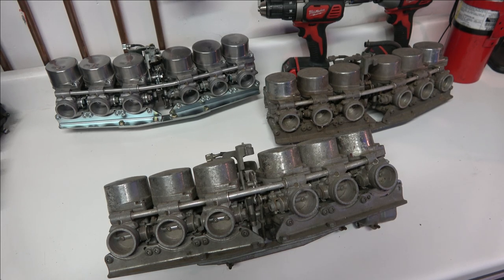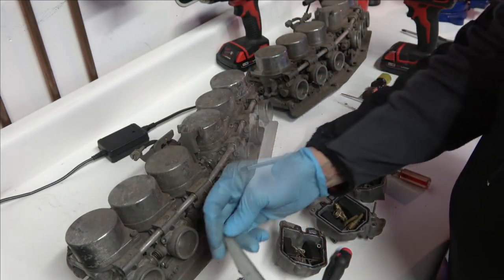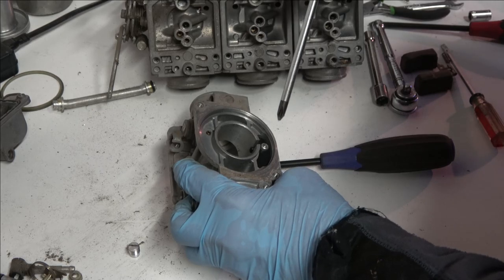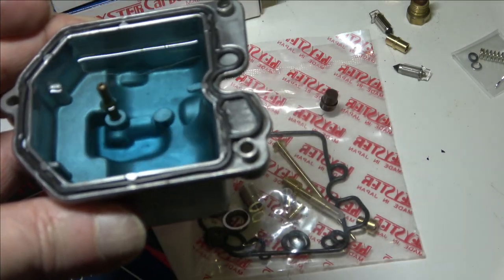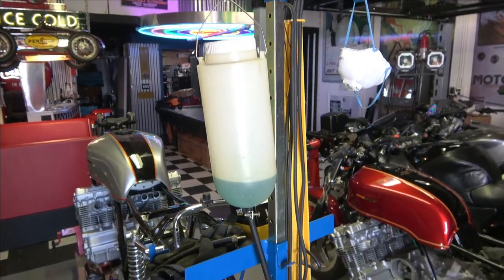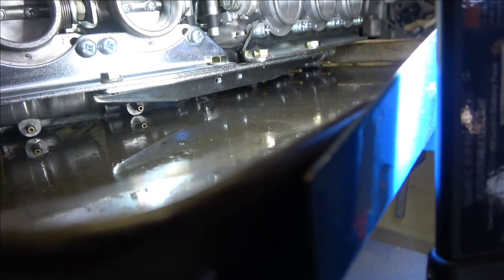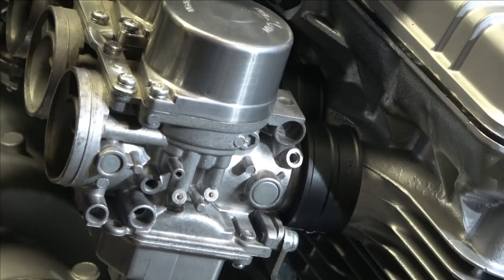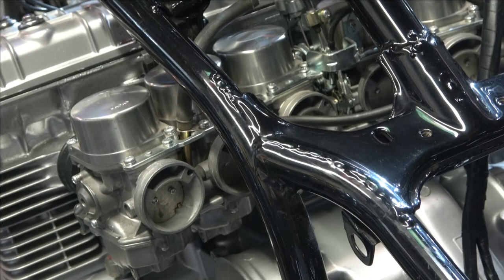Honda CBX Full Restoration & Engine Rebuild Video Series - Part 36 Carburetor Rebuild - Part 1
This video is Part 41 of the full Restoration of a 1979 Honda CBX.
NOTE - At 15:45, it appears that the "O" Ring was left out of the 3rd Carburetor Bowl. I caught the error during assembly and the O Ring was installed before the carbs were installed.

It features Part 1 of a 2 part video of the restoration and Installation process of a Honda CBX Carburetor assembly.
This video series is presented by Peter Rose, digitalpizza.com on the Frame off Restoration Process of classic Japanese motorcycles and classic American muscle cars including Honda CB 750, Honda CBX, CB1100F, CB900F and 1969 Camaro Z/28